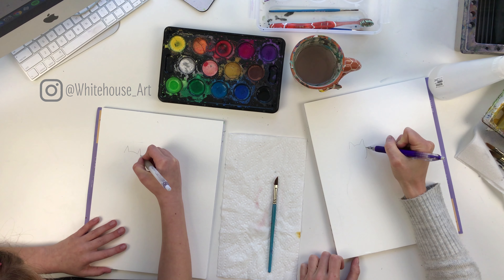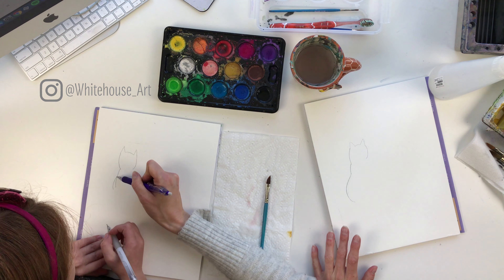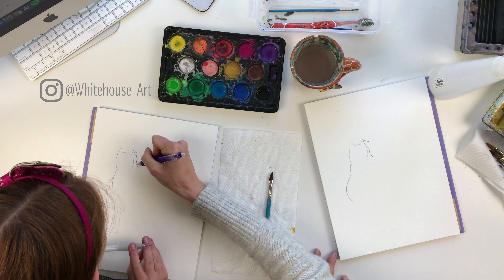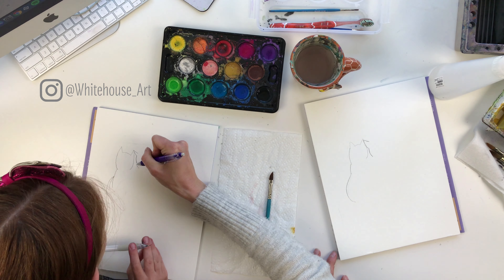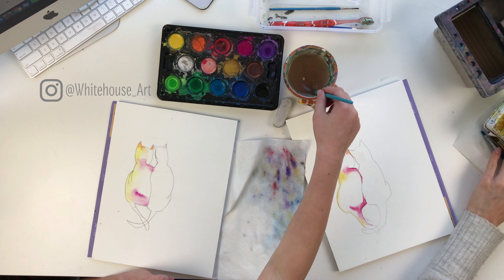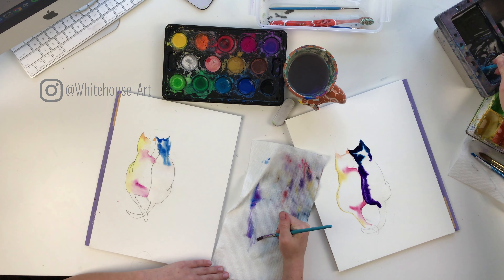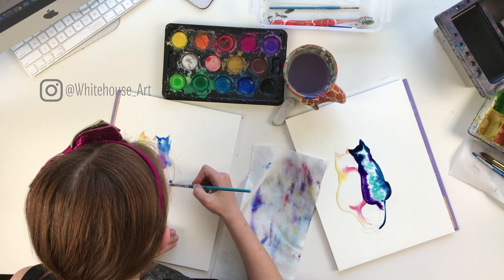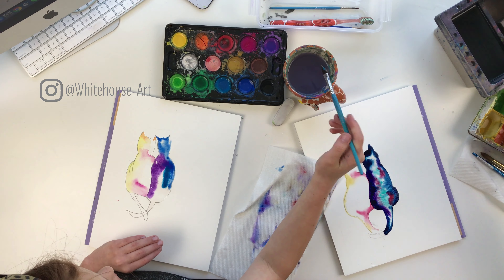Cat Painting For Kids - Kids Painting Class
Cat Painting For Kids
Join Shayla and I as we walk you through how to paint a pair of cats using watercolors. This tutorial is beginner friendly and super easy for kids to follow along!

Supplies For Your Watercolor Cat Painting
Watercolors
Watercolor paper (8x10)
Small and medium brushes
Water Cup
Paper Towel